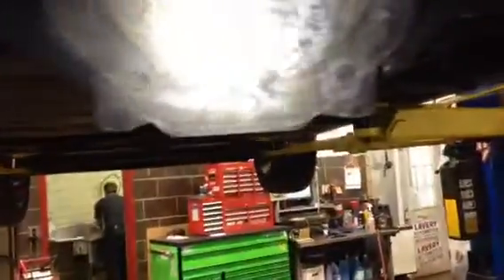2010 Cadillac Escalade under carriage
Here is a video of underneath the Escalade.